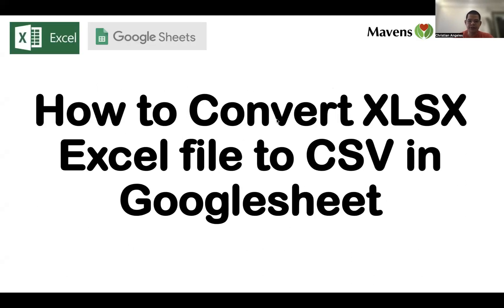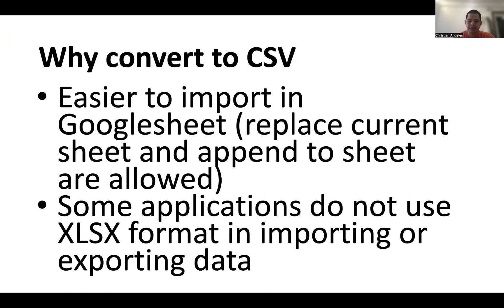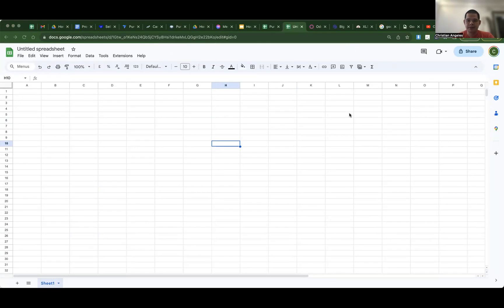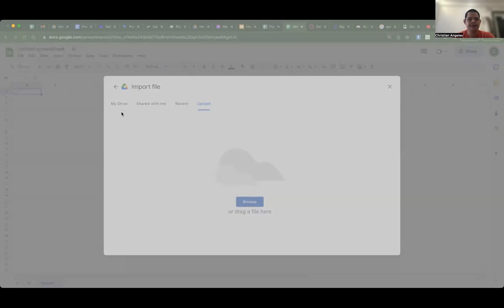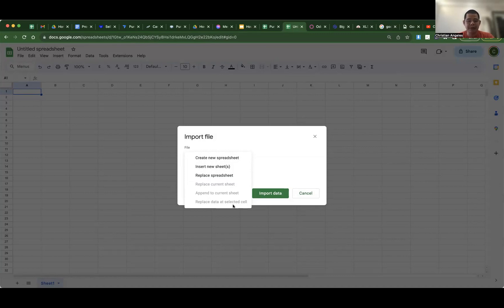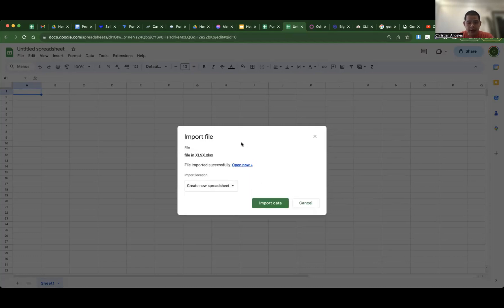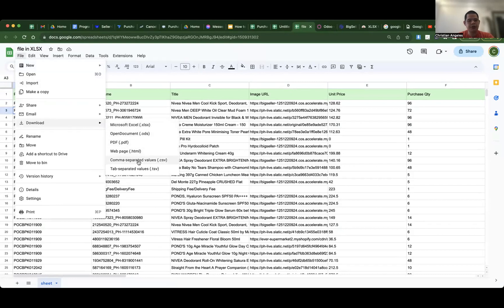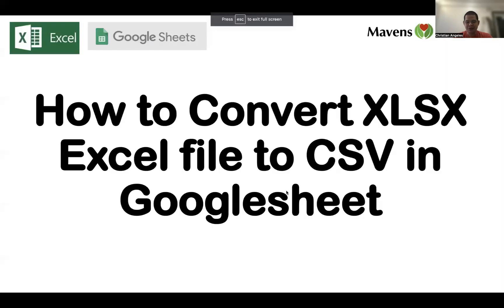How to Convert XLSX Excel file to CSV in Googlesheet